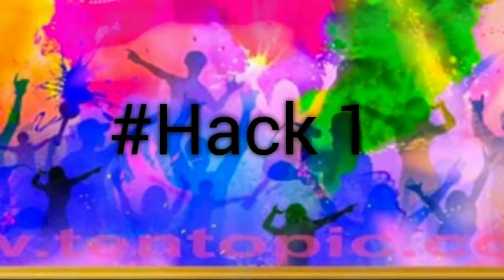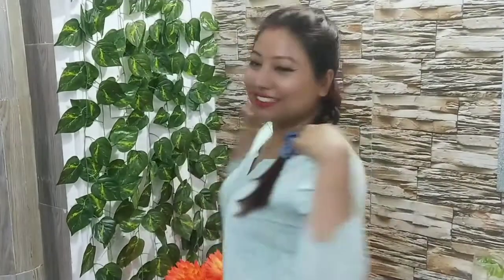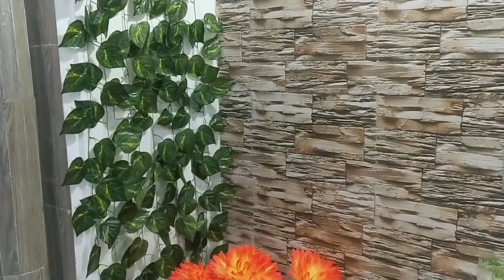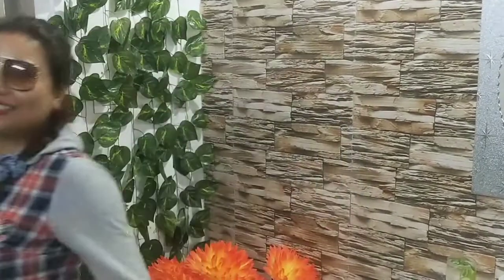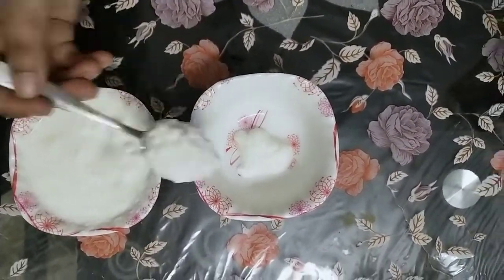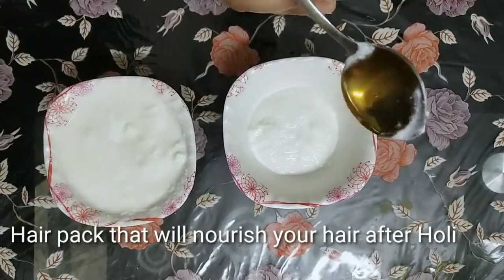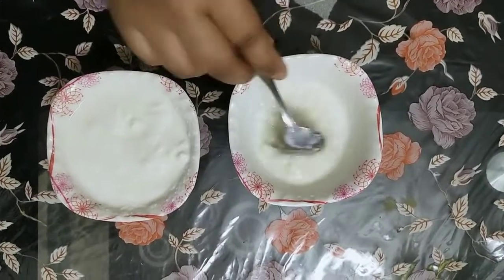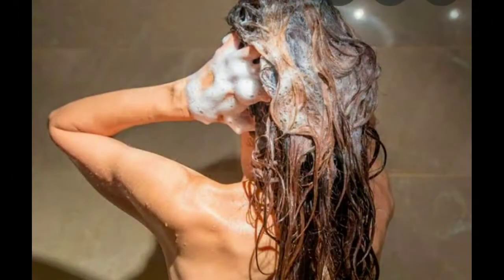7 important Holi Hacks#2021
7 important Holi Hacks#2021

Happy Holi‼️
To all my lovely viewers we all love to play holi but the most common issues we face regarding our skin,hairs and lot more things in Holi but do not worry i am back here with some amazing and important life saving holi hacks by using you can definitely enjoy your this holi.
So enjoy your Holi confidently using my Personal Holi Hacks

Product shown
Coconut parachute oil
Nivea mosturising cream
Boroline mosturising cream